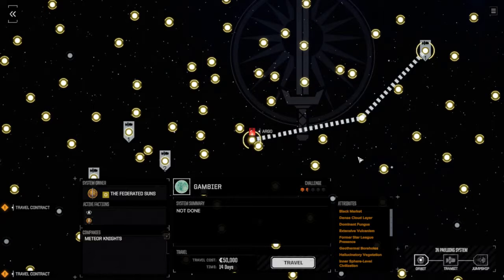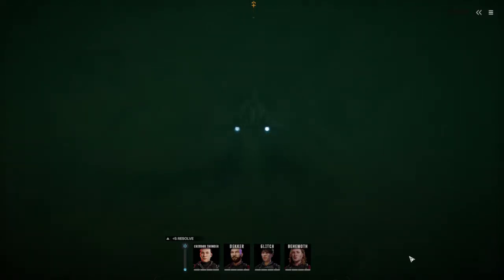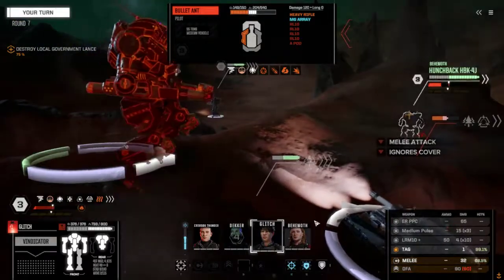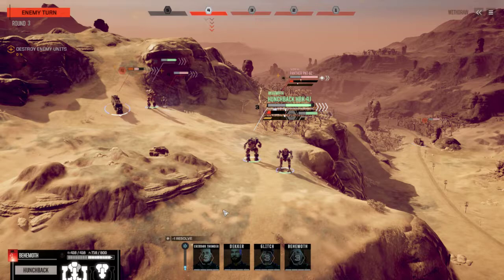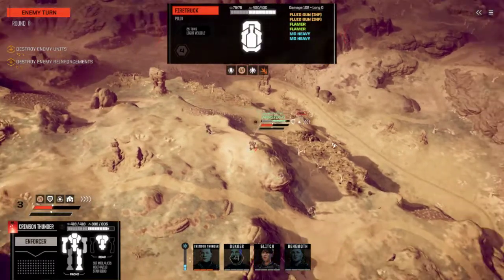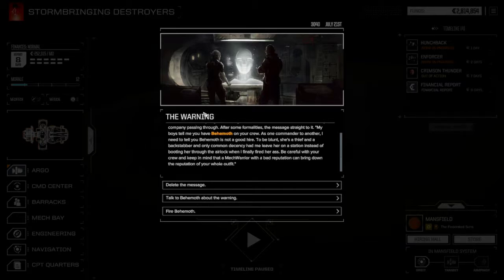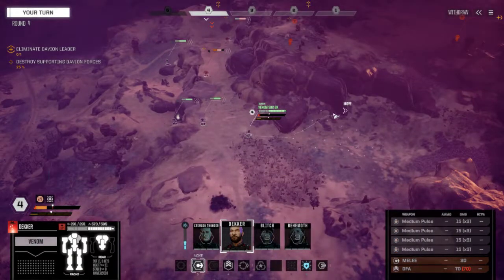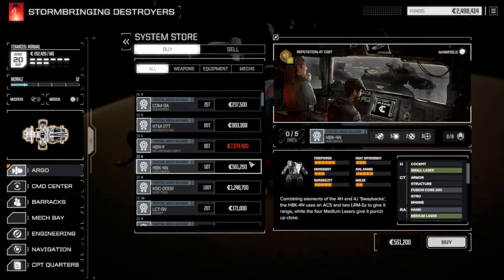Roguetech: The Stormbringing Destroyers part 8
More battles, more destruction